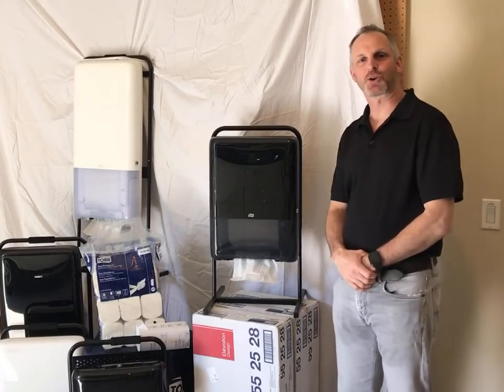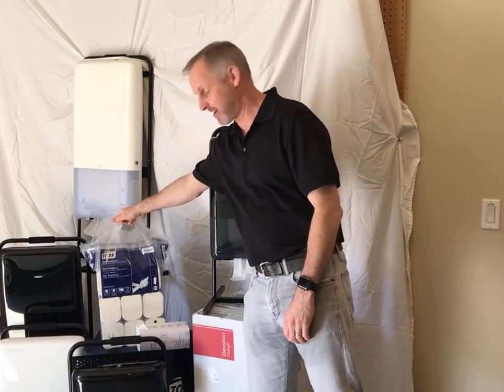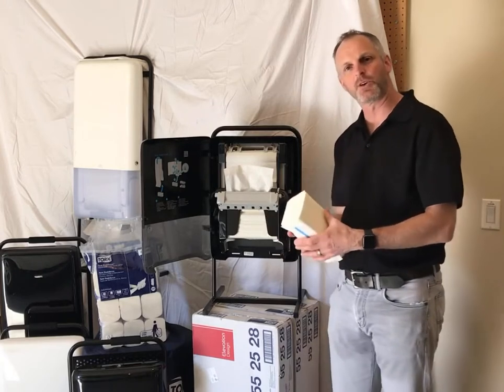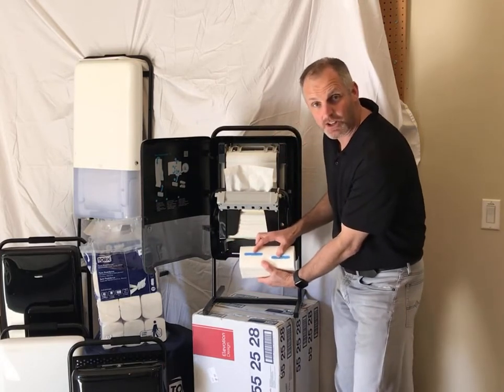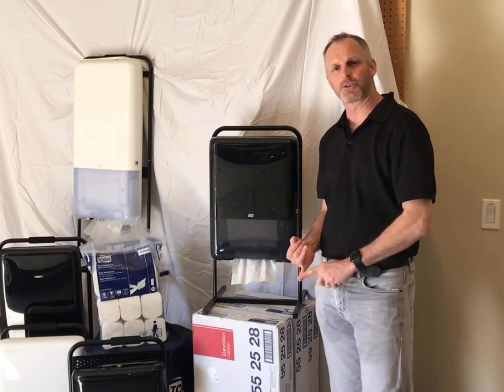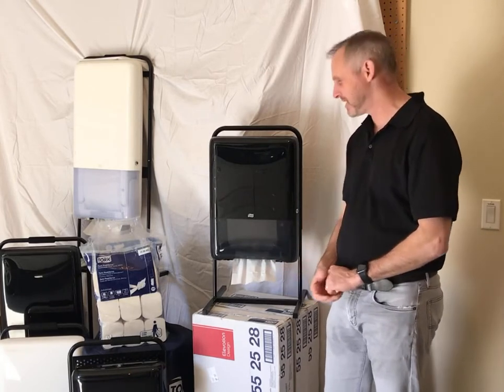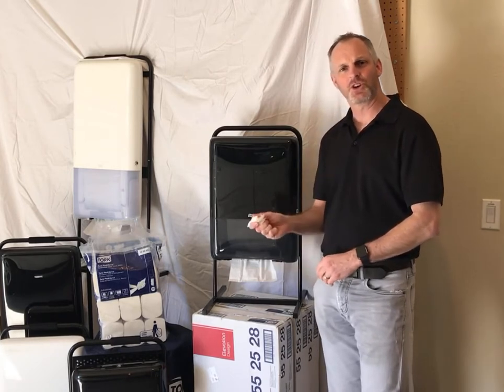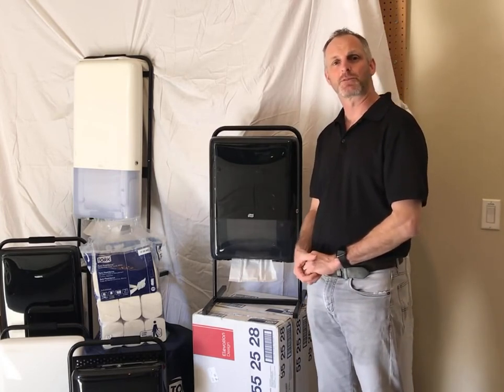Tork PeakServe Mini Dispenser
Tork PeakServe Mini Dispenser offers a high capacity handsfree towel dispensing solution with similar wall surface footprint.  Eliminate batteries, stub rolls and tabbing while improving image and hygiene.  Tork PeakServe helps to improve labor efficiencies for servicing washrooms, enabling service providers to focus on critical tasks.